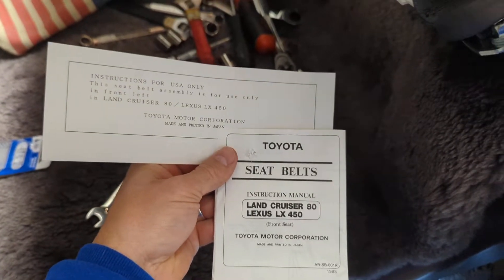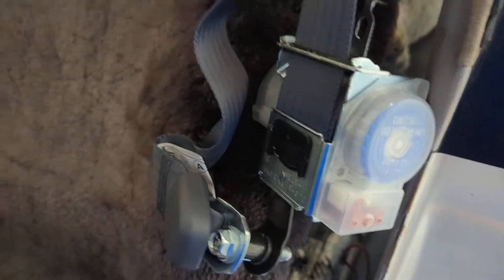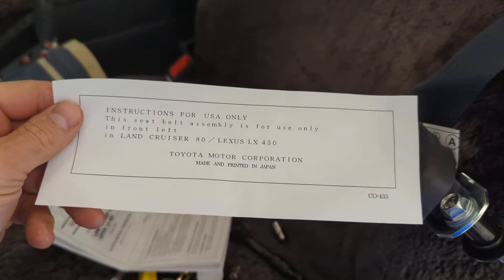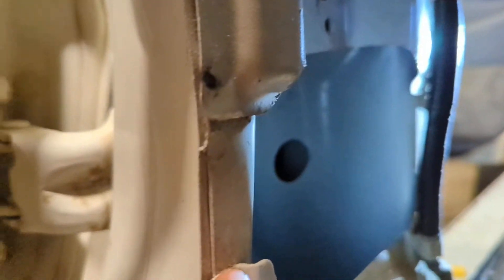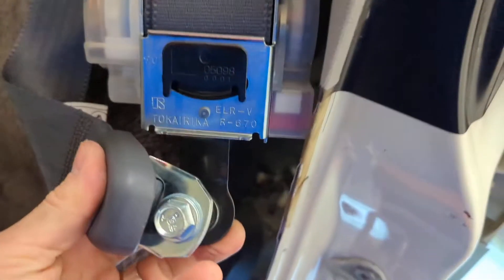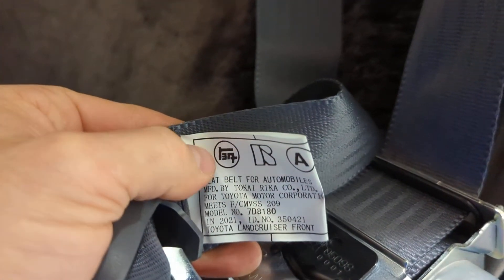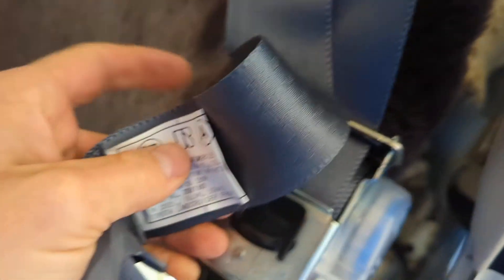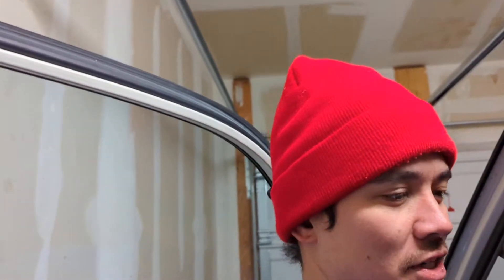Seat Belt Replacement 80 series land cruiser - 1993 - 1FZ-FE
Genuine Part #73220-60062-BO (this is for the driver side, driver's seat, seat belt. LHD. Blue Interior Trim)
Toyota Parts Deal.com

My recoil mechanism broke. Therefore my wife made me buy another one. $175.00 later I have this part that I wish I could have spent on something else. Oh well better safe than sorry.

Simple removal and installation. Takes about 30 min. Removing the plastic beauty trim is the most annoying I'd say!

14mm
10mm
Flathead screwdriver.